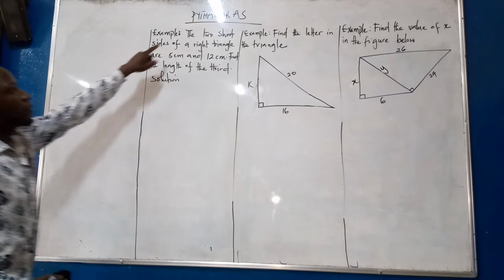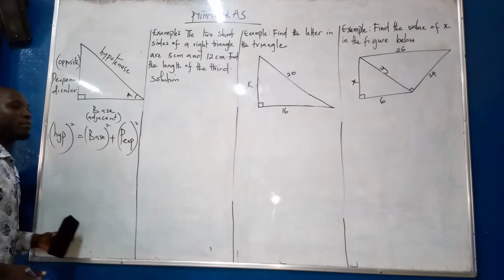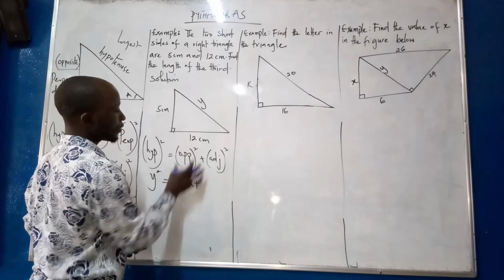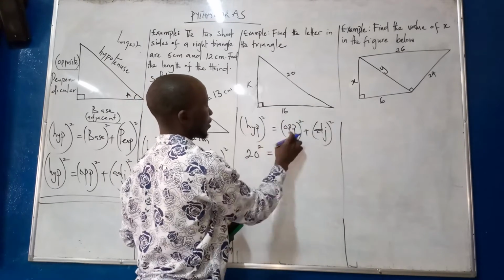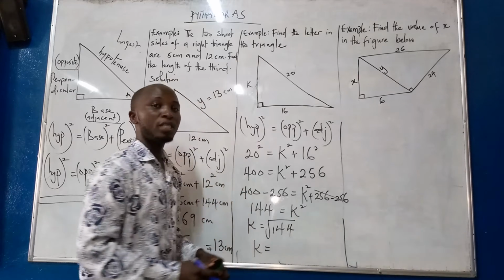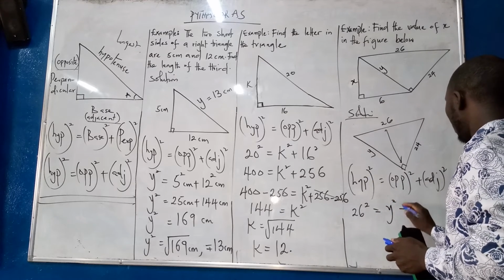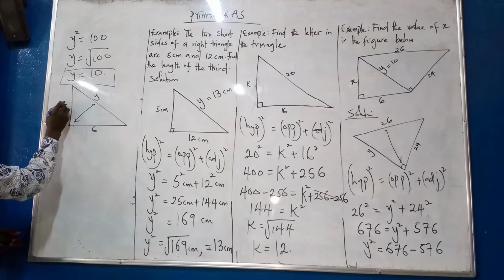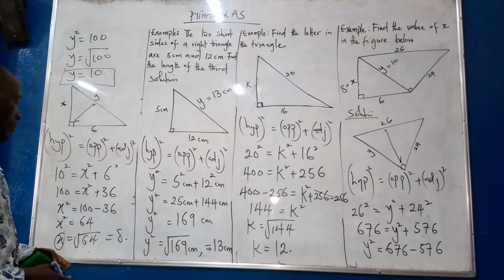How to solve Pythagoras theorem V1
how to solve Pythagoras problems